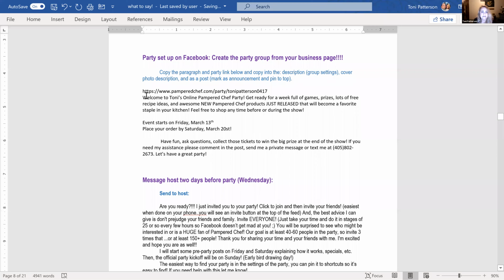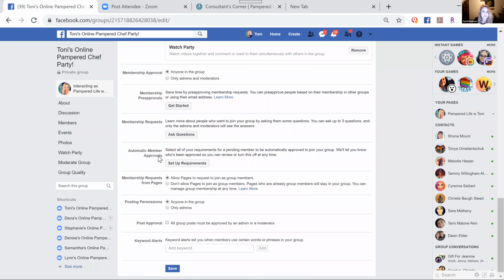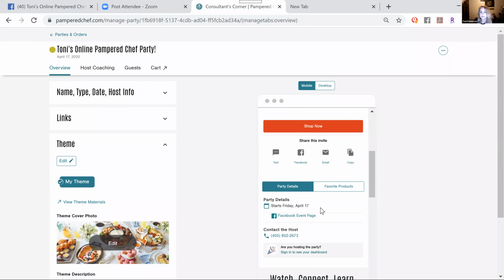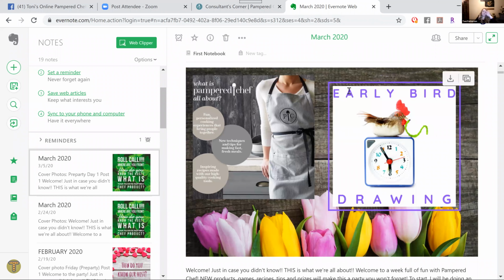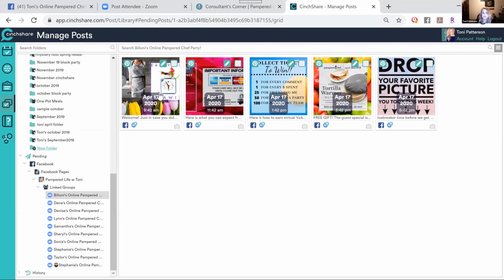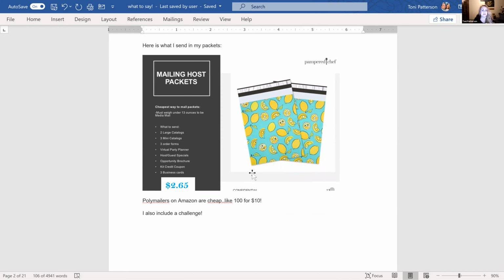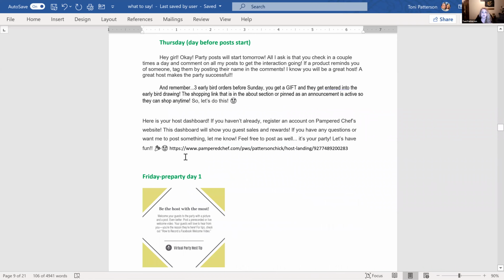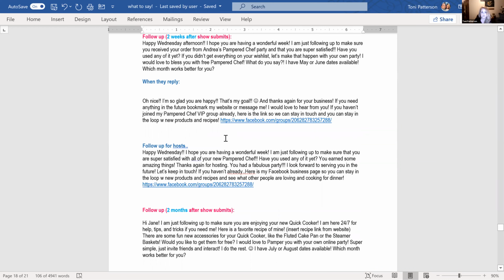New Consultant Training on Virtual Parties with Toni Patterson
Learn how to set up virtual parties on Facebook, Facebook Scheduler and Cinchshare